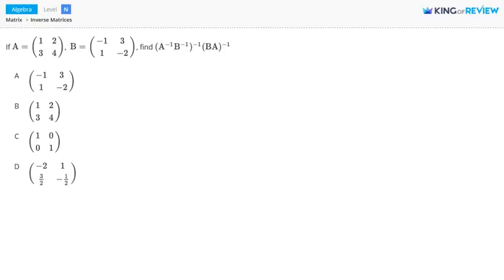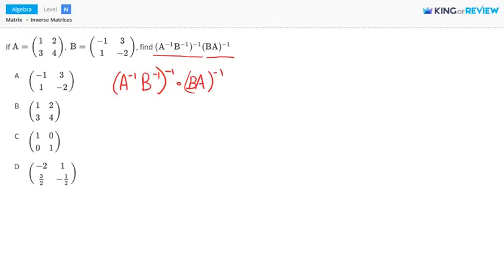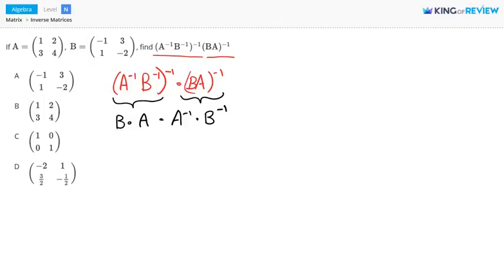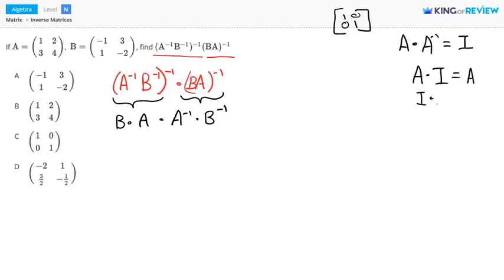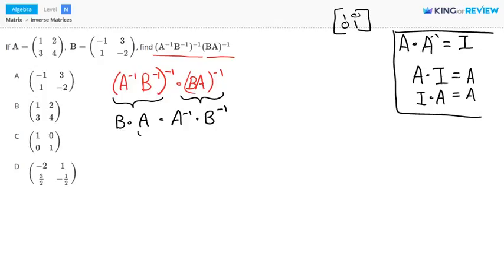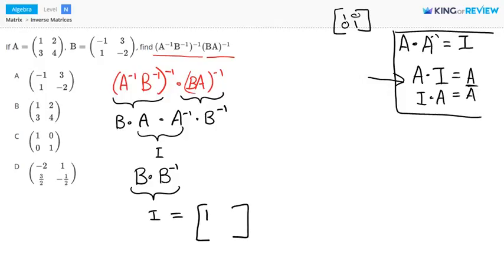[Algebra] 12.3 Solving system of equations using Crammer's Rule (12.Matrix)